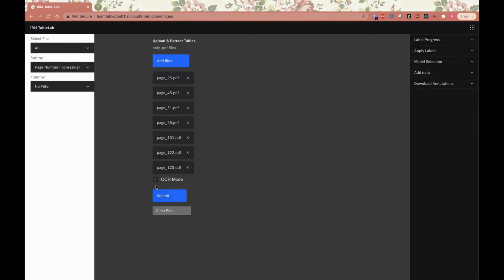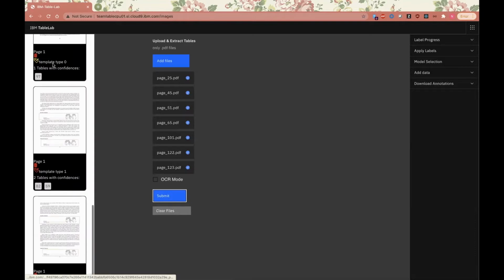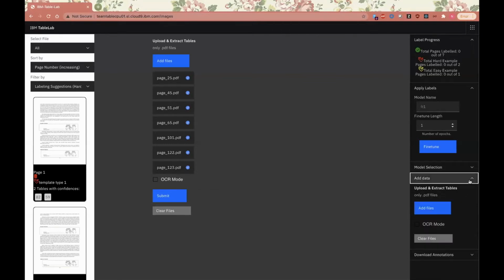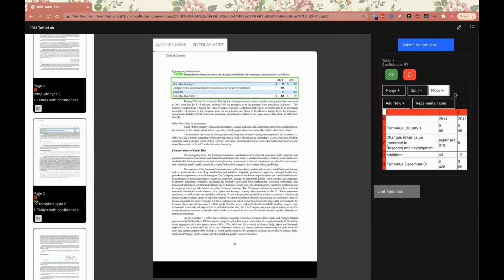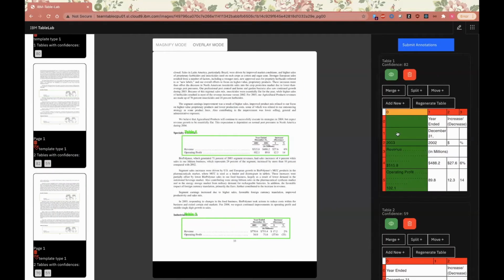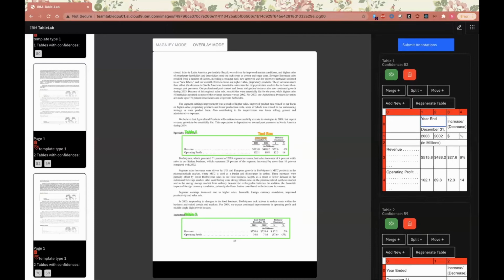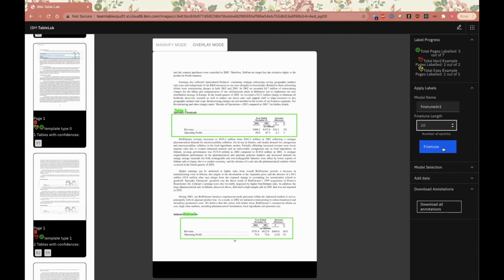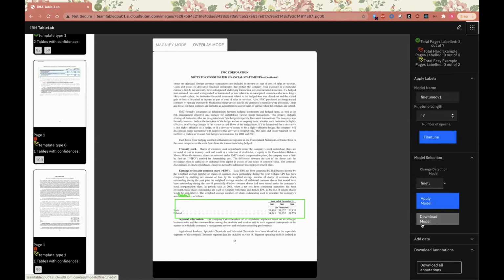TableLab IUI 2021 5min demo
TableLab: An End-to-End Deep Learning System for Adaptive Table Recognition demo at IUI 2021